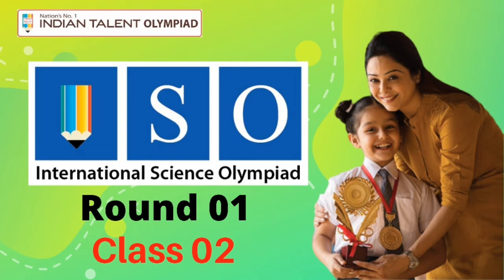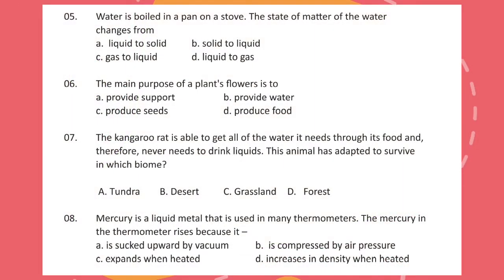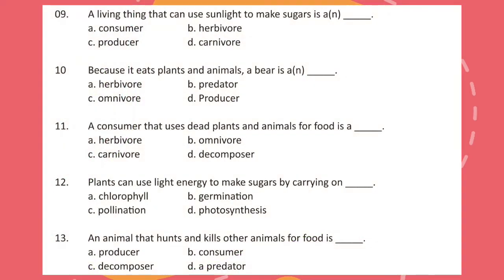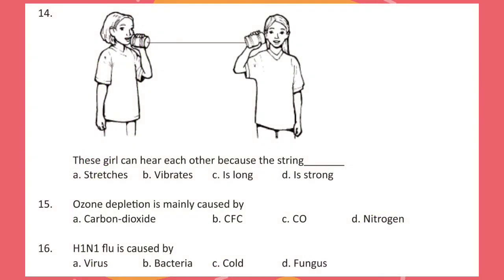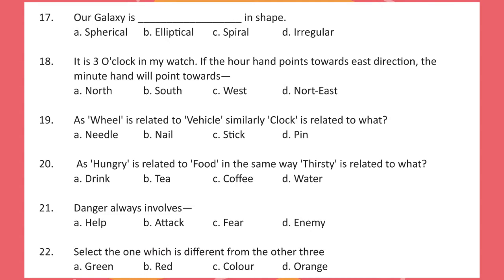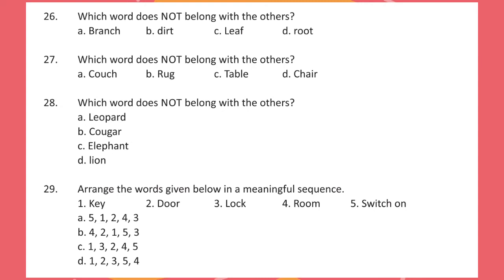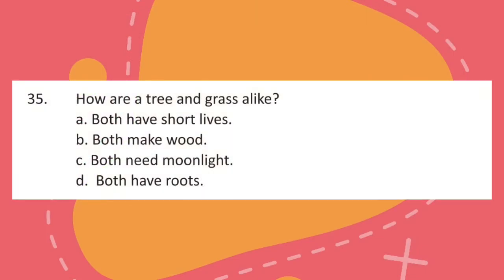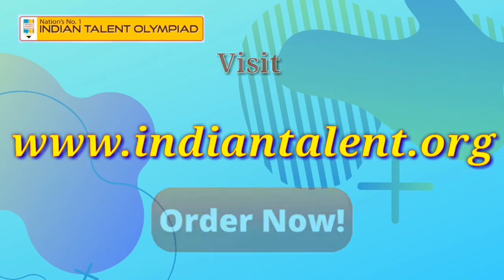Indian Talent Olympiad - Science Olympiad Class 02 Question Paper (Round 1)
Indian Talent Olympiad has been providing various study materials for students who are participating in the ITO's International Science Olympiad (ISO).
In this video, we have provided one of our Science Olympiad Exam Previous Year Question paper for Class 02. In this EIO sample paper for class 02, we have provided the Exam pattern, Question Paper Pattern along with Answer keys.

You can Purchase the International Science Olympiad Workbook, ISO Previous Year Question Paper Sets & Power Packs from Our Official